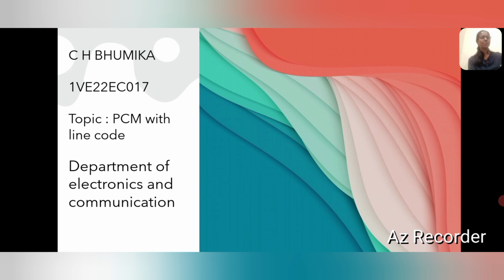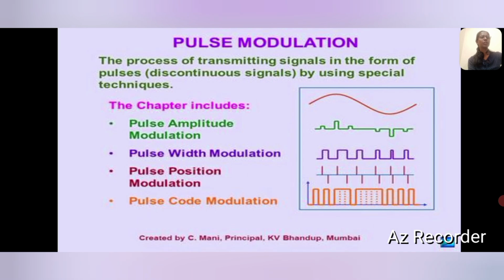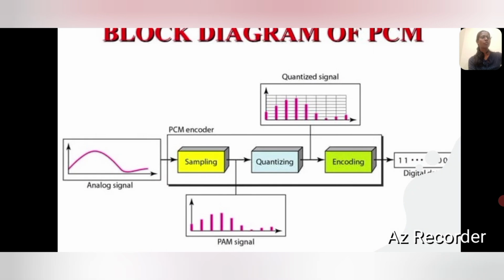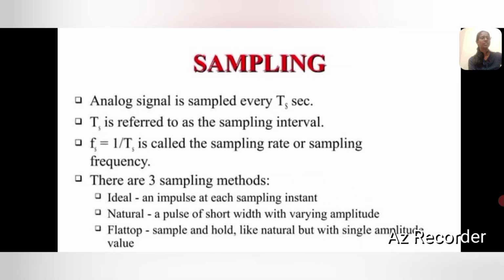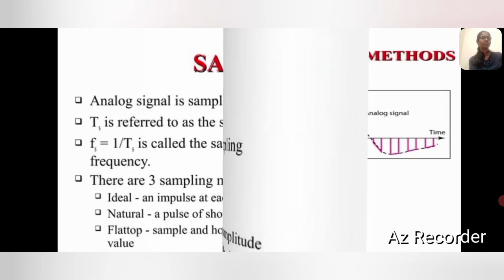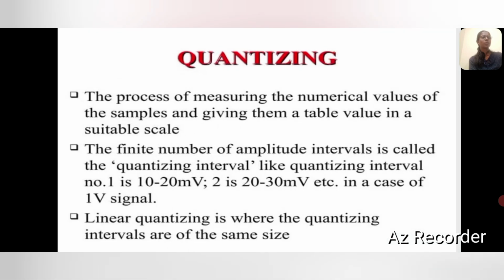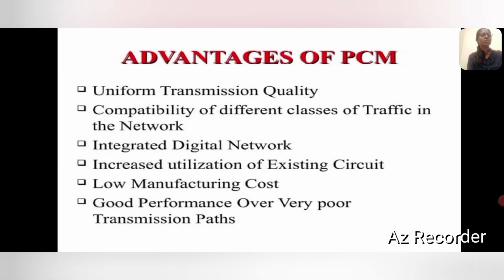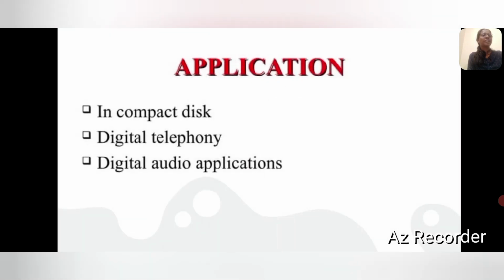# PCS # PULSE CODE MODULATION